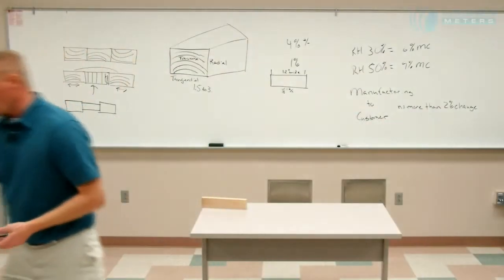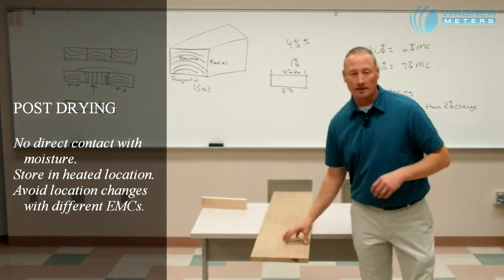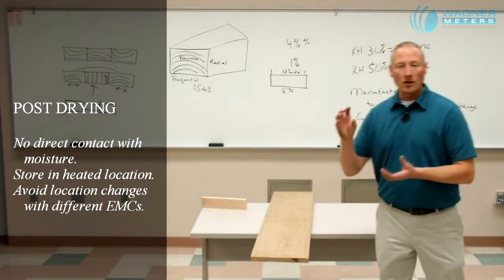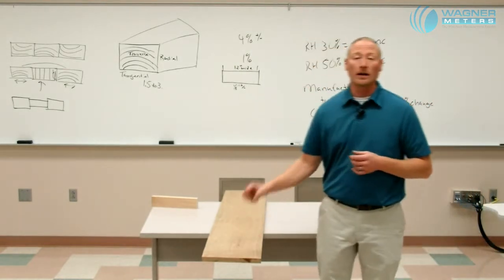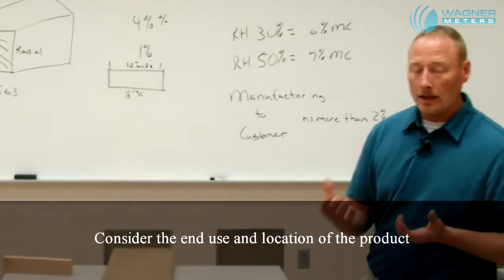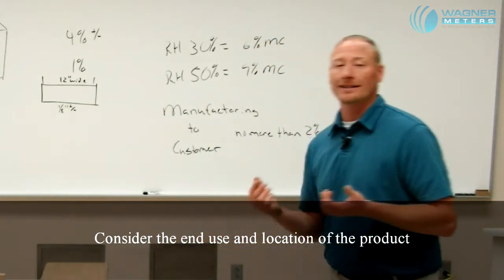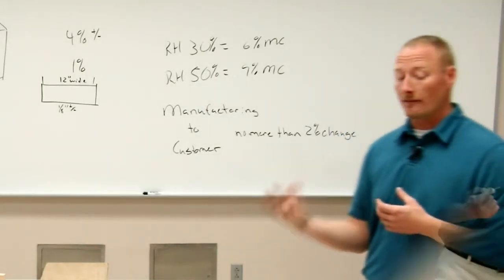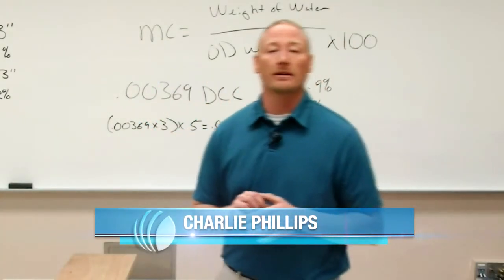Storing Wood at the Correct Moisture Content or EMC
Wagner Meters proudly presents this Wood Moisture Measurement webinar series by Charlie Phillips from Pittsburg State University.

Charlie covers several crucial, all-important topics related to wood moisture content. Anyone who works with wood in any capacity must have a thorough knowledge and understanding about wood and its close relationship with moisture in order to prevent costly mistakes with the finished wood product.

This video is the 9th video to a 9-part video series.